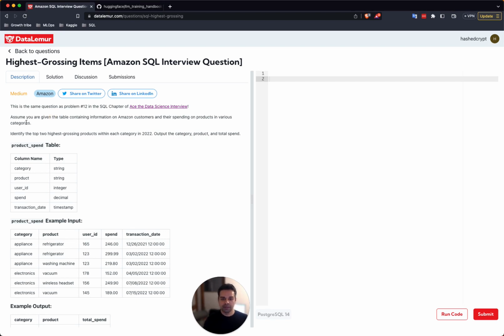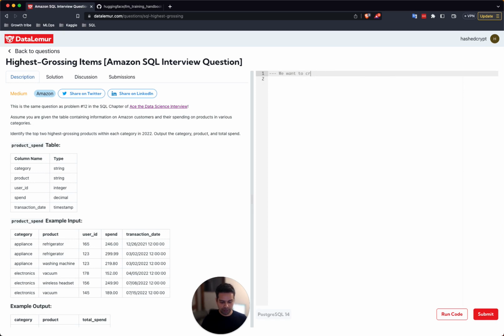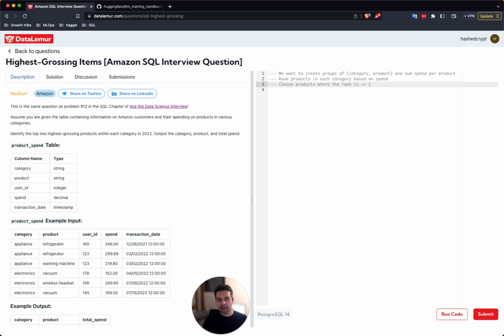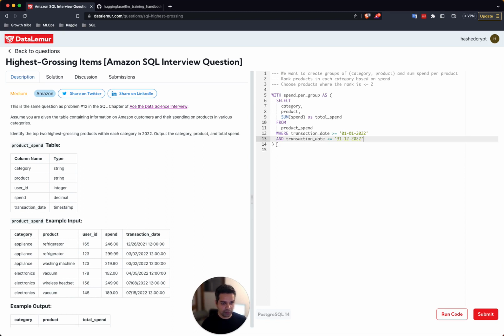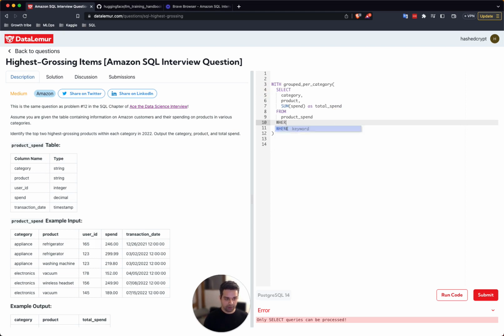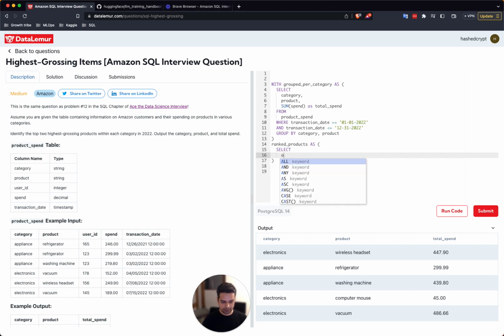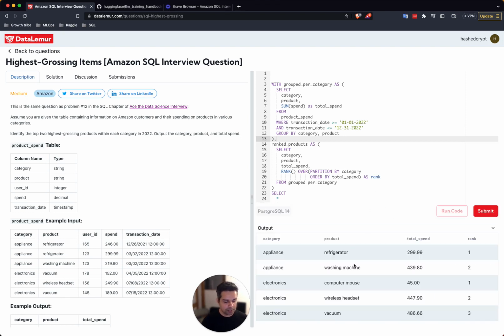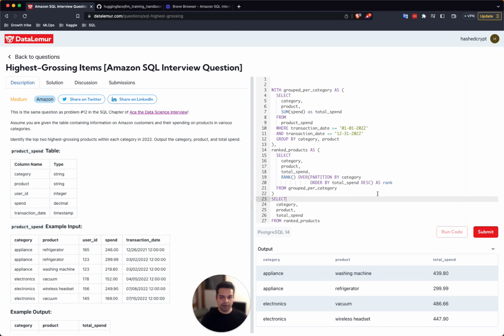SQL Interview Question - Highest-Grossing Items - Amazon Interview Question